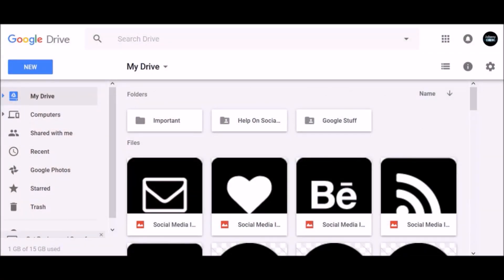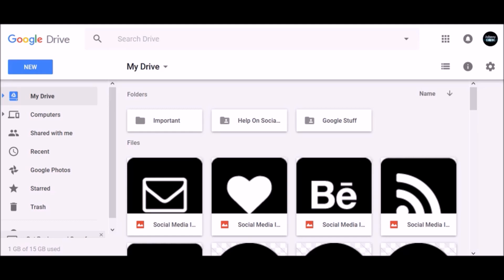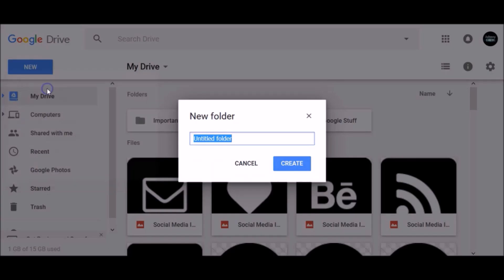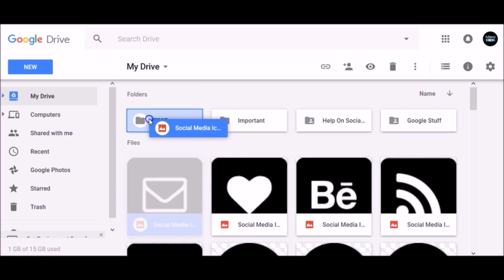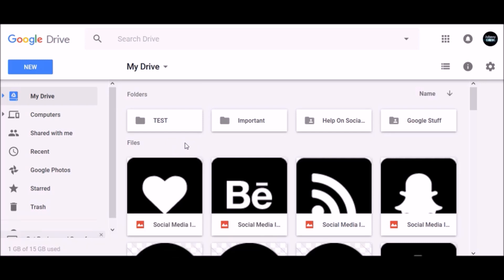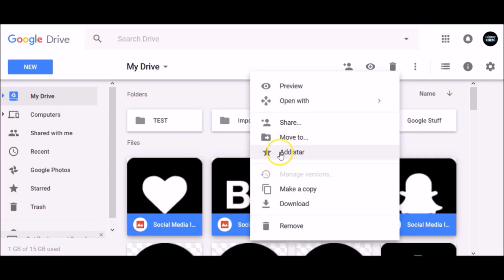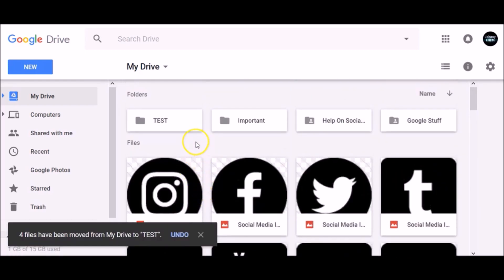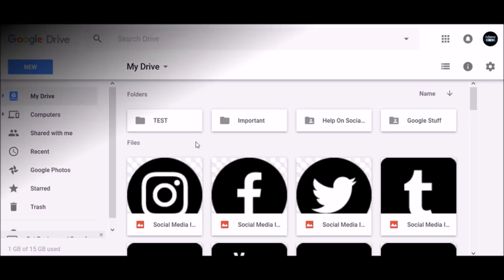Organize your files in Google Drive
Create folders and move files to folders to organize your Google Drive and make files easier to find and share with others.

To organize your Google drive files on Android, iPhone or iPad see following help article